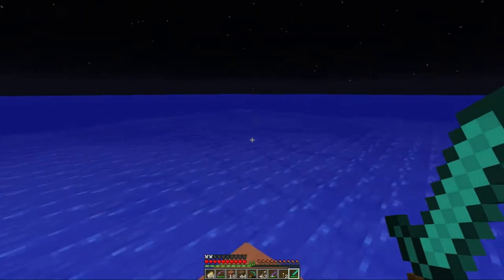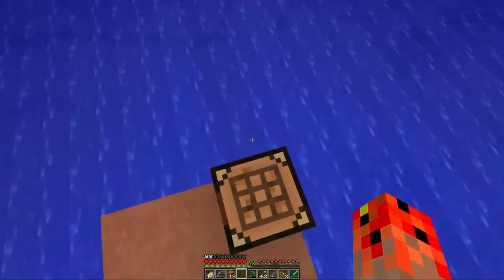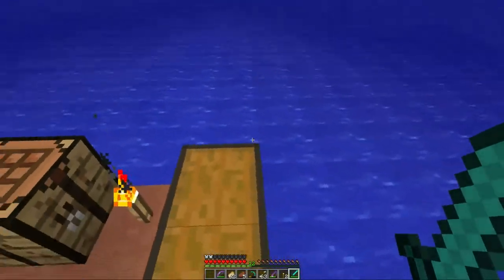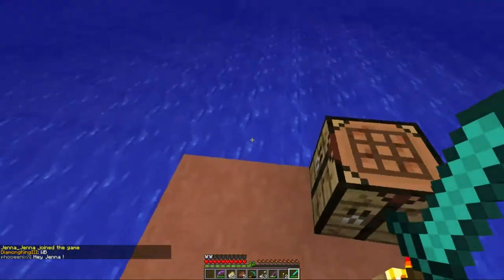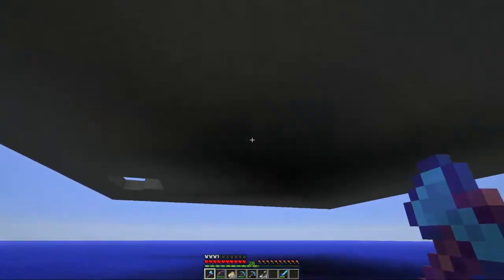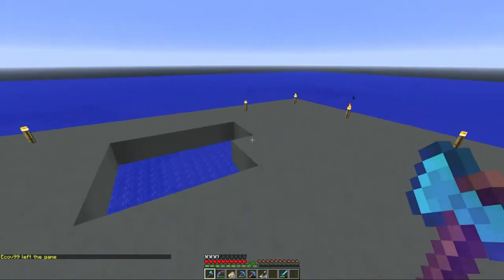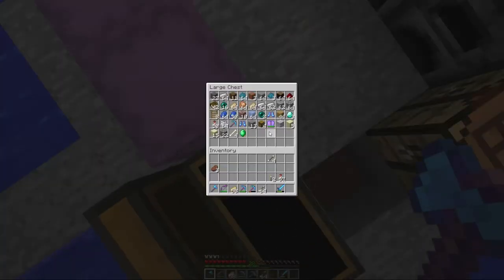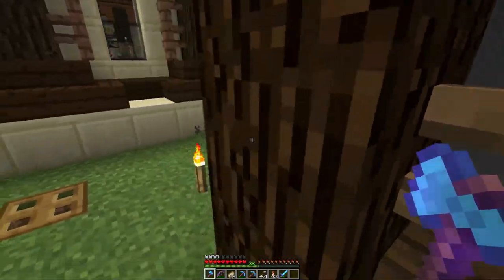Minecraft: Mumbocraft S3 Ep4 - The Oil Rig!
Today We Start working on our New Base! - The Oil Rig